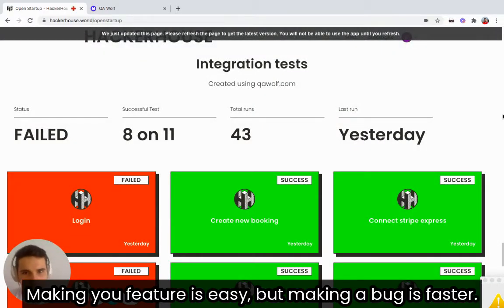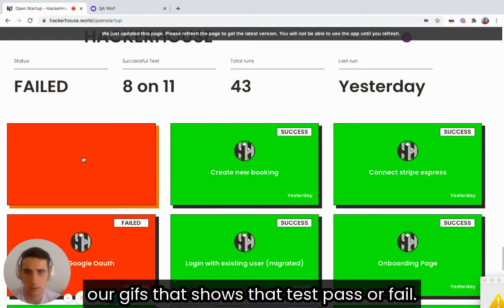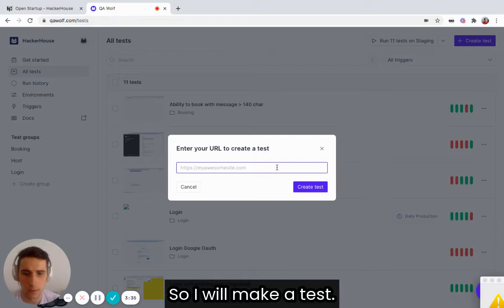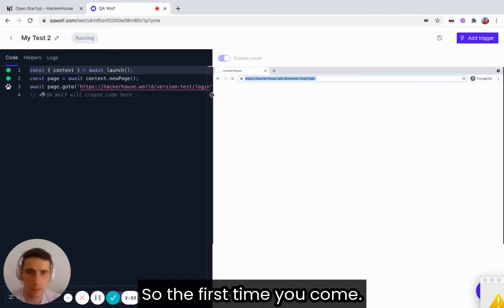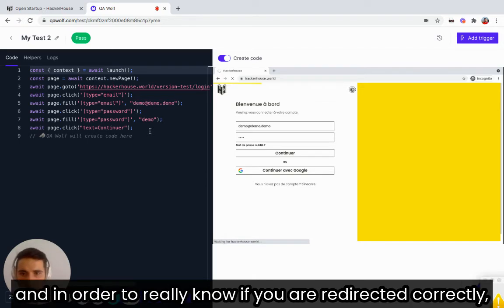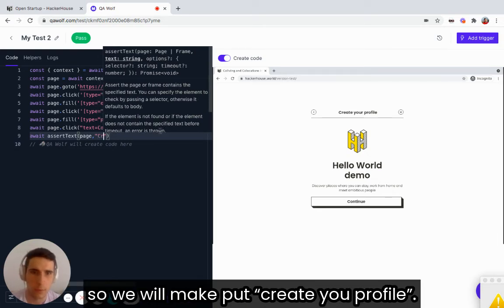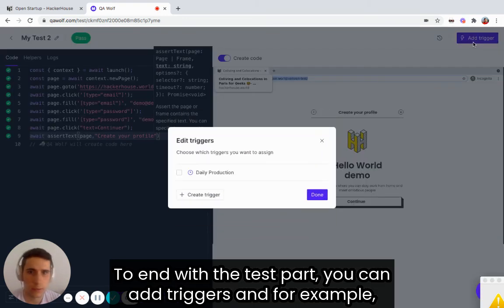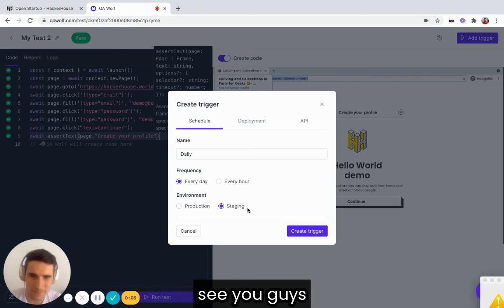Integration testing with BUBBLE io and QAWOLF? (No Code)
In this first video we wanted to share how we solved the problem of integration testing on bubble with qawolf.
It will help you to avoid regression on your live app. Here's the solution to avoid stressing before the week-end when you need to deploy.
▬▬▬▬▬ Community No Code World  ▬▬▬▬▬

▬▬▬▬▬ The community also live there  ▬▬▬▬▬

▬▬▬▬▬ Want to learn more about bubble? ▬▬▬▬▬